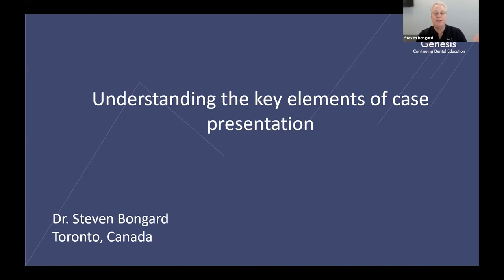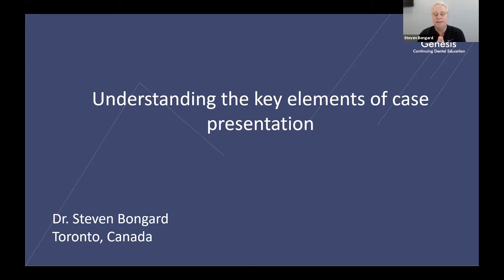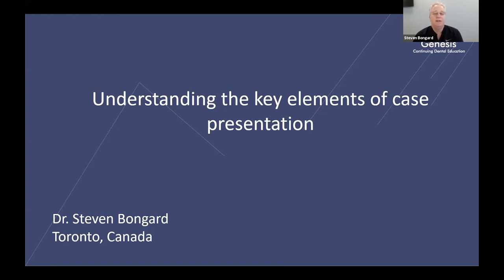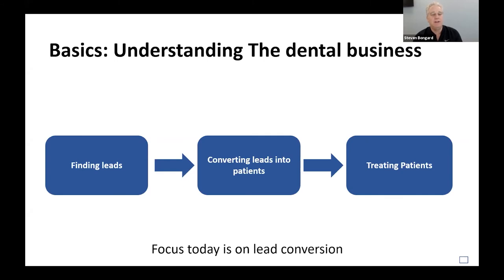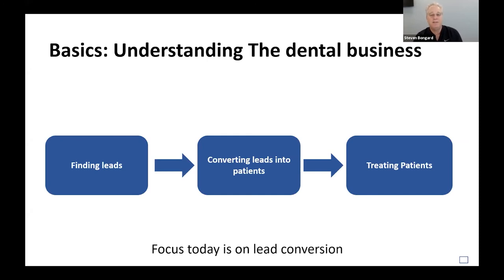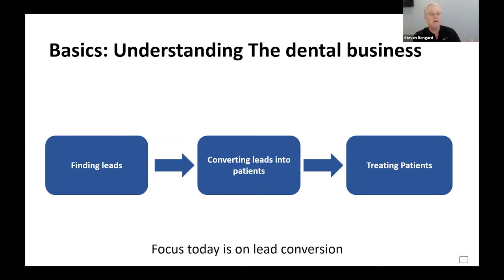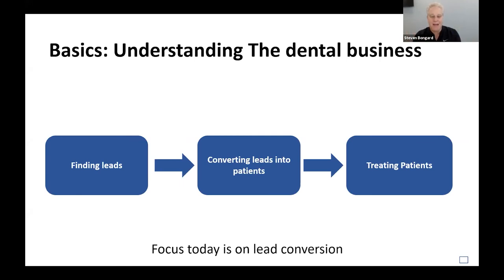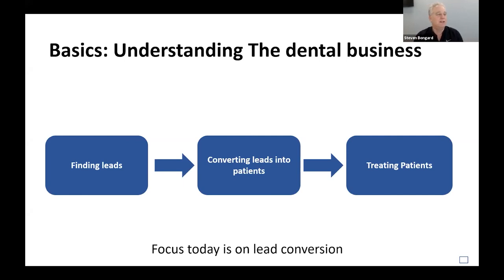Understanding the key elements of case presentation | Steven Bongard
ITI Academy Webinar Preview: Understanding the key elements of case presentation by Steven Bongard